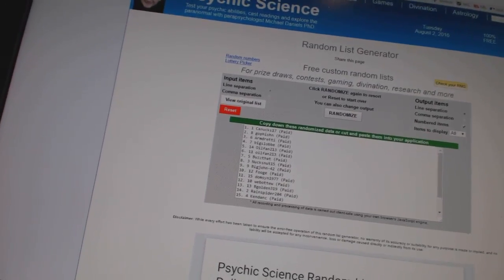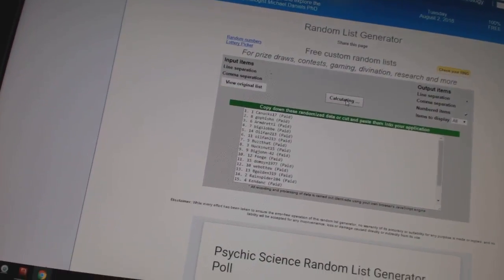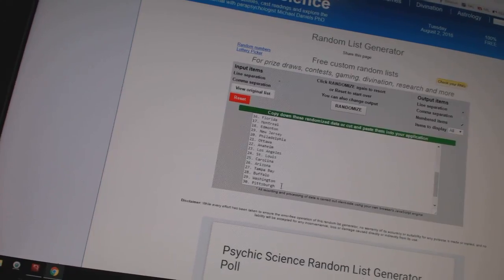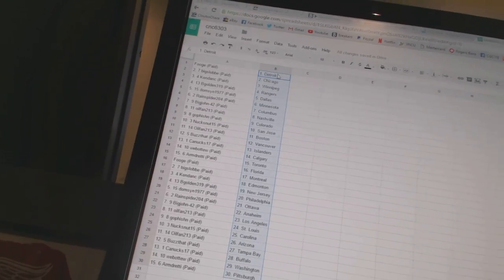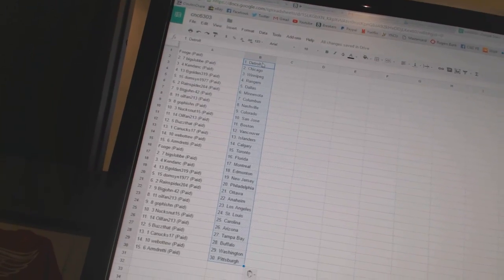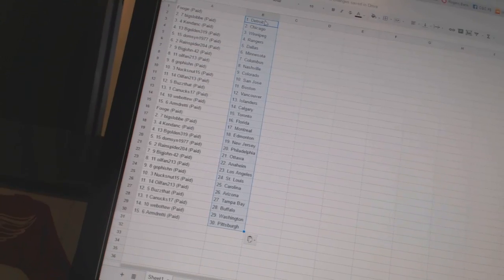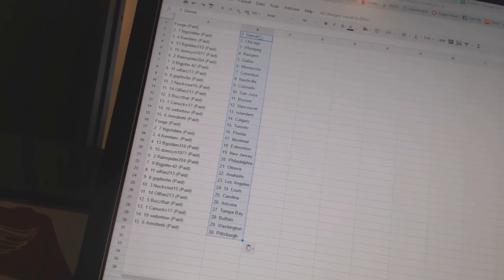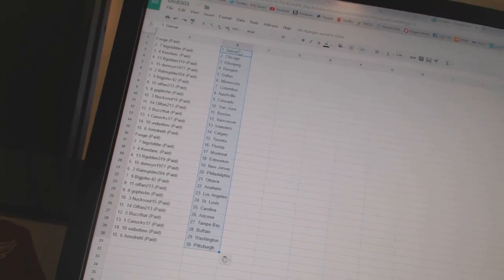Team Randoms - C&C GB #6303